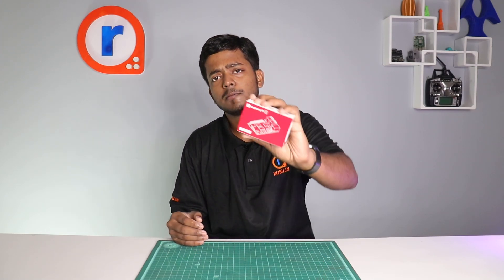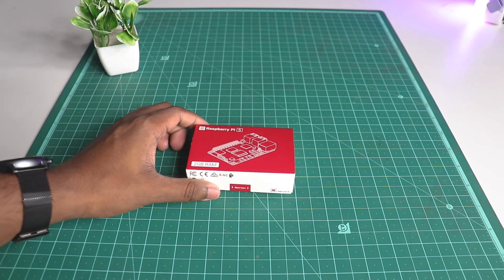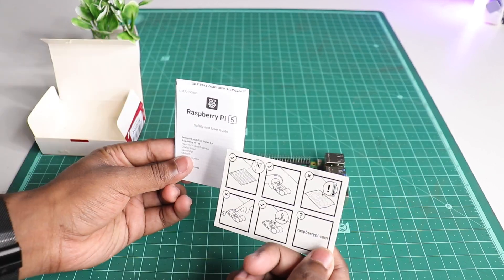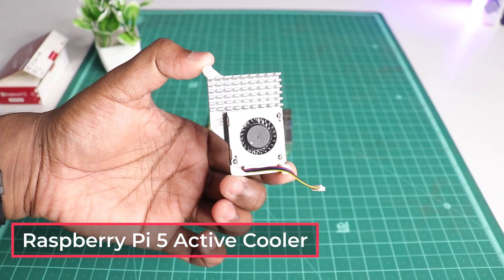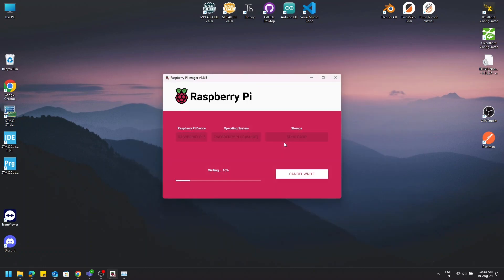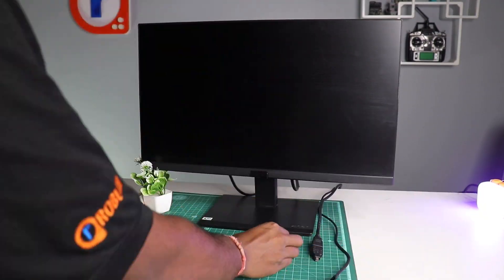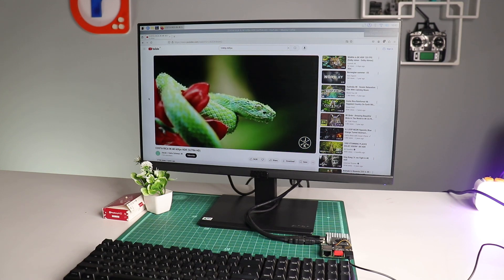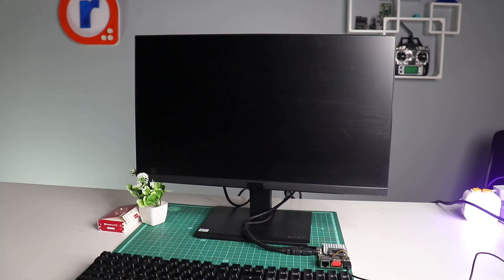Raspberry Pi 5 (2GB) Unboxing, Setup & Full Overview | First Look & Features Explained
Introducing the latest variant of the Raspberry Pi 5, now featuring 2GB of LPDDR4X RAM.

This updated model offers enhanced accessibility and affordability, making it an ideal choice for academic projects, hobbyist endeavors, and professional applications alike.

With its improved performance and cost-effectiveness, it's perfect for anyone looking to explore and get into computing and electronics without breaking the bank.

So, why's the waiting ?